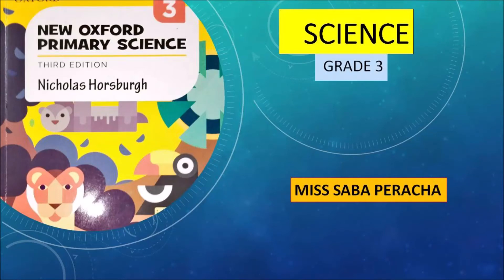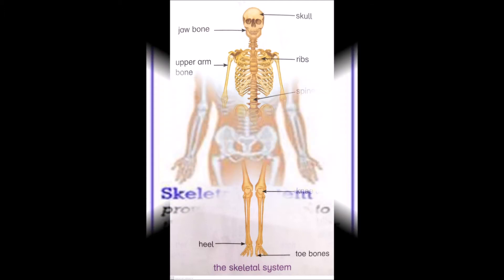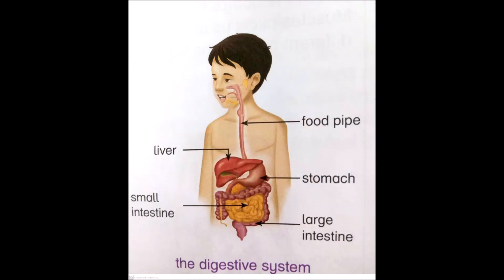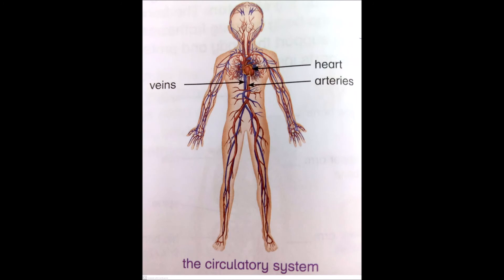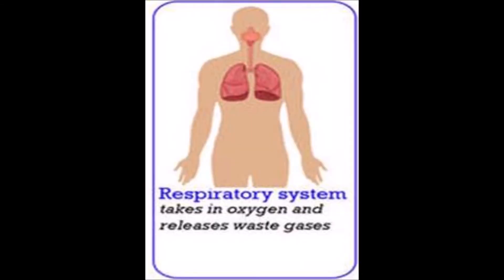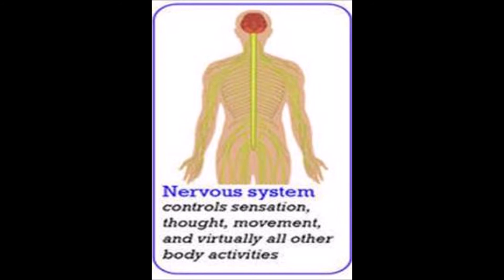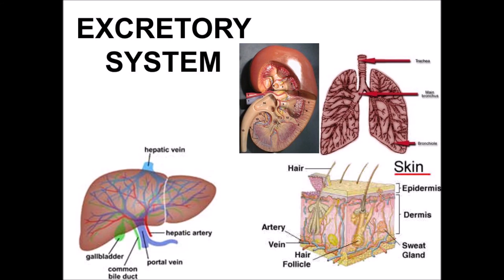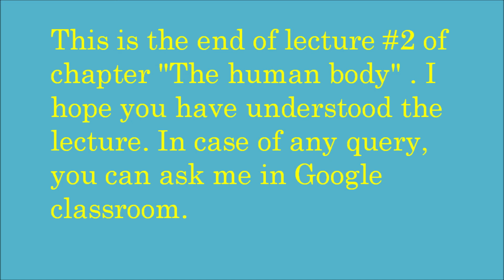lecture #2 grd 3